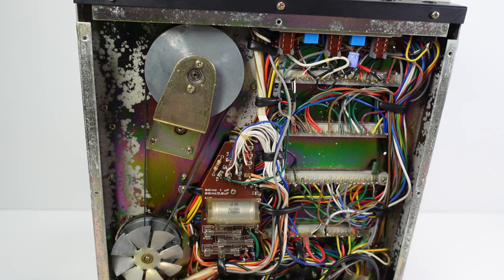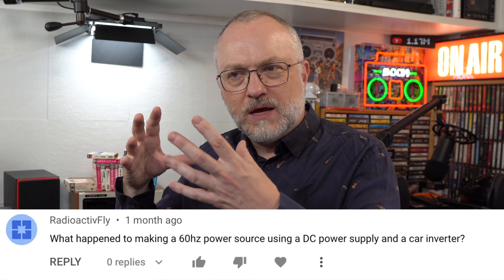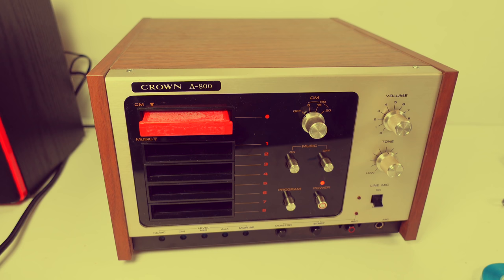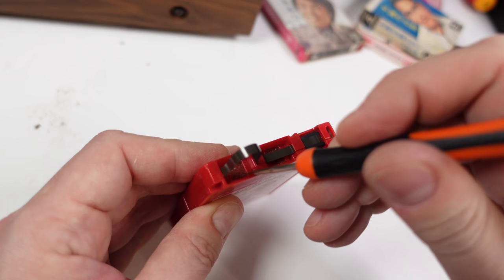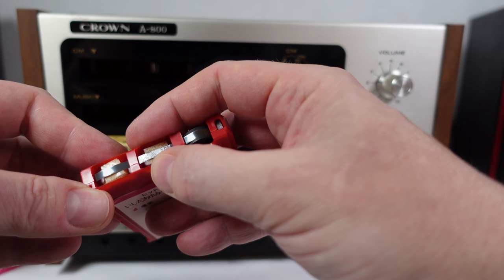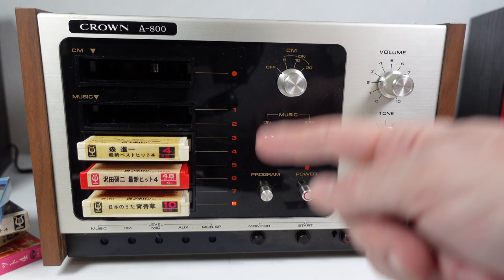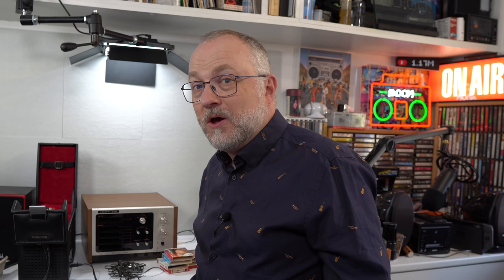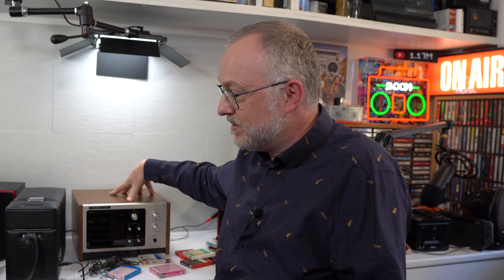Hipac - Fixes, fails and a flash of inspiration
I've been playing around with getting my 'Hipac' BGM player to work at the right speed. Can swapping a capacitor really change the speed of a motor? I put that to the test and learn a couple of things along the way.

A) Patrons usually have early access to videos. I'll show the first version of a video on Patreon and often the feedback I get results in a video going through further revisions to improve it. e.g. Fix audio issues, clarify points, add extra footage or cut extraneous things out. The video that goes live on youtube is the final version.